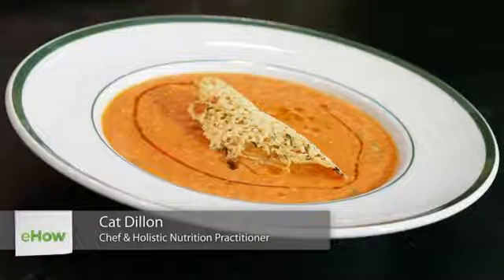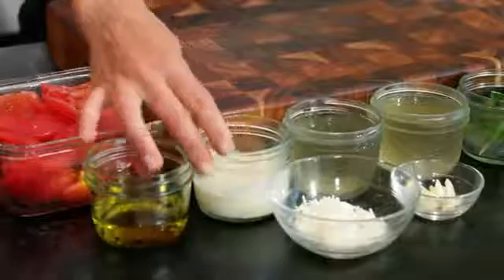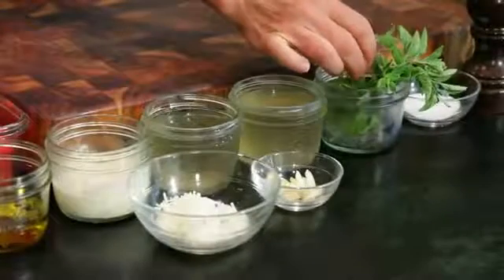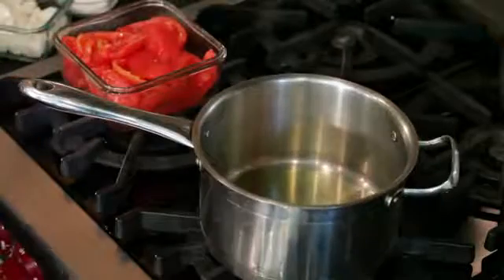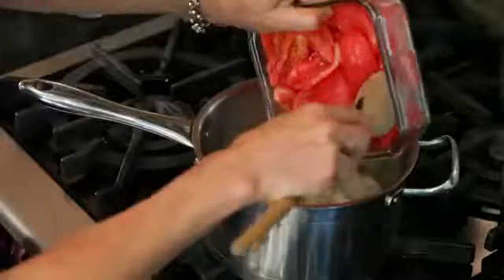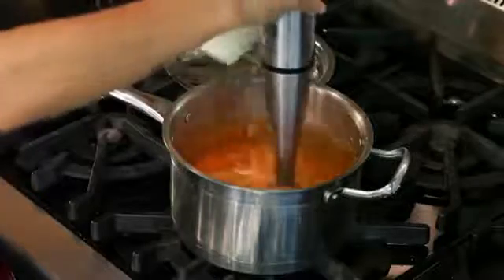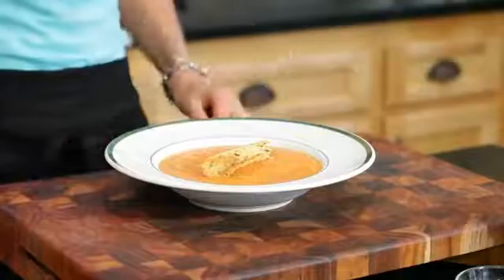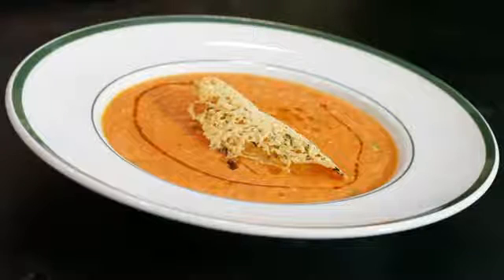Asiago Tomato Soup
Asiago Tomato Soup. Part of the series: Vegetable Recipes With Flare. Asiago tomato soup requires tomatoes that have been both blanched and skinned ahead of time. Make asiago tomato soup with help from a holistic nutrition practitioner, chef, cooking instructor and personal trainer in this free video clip.